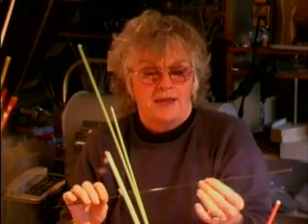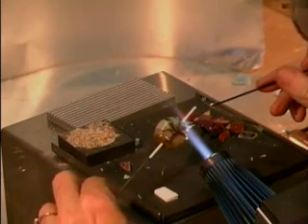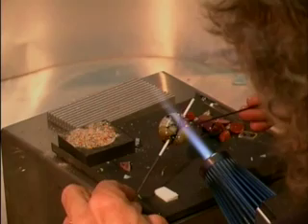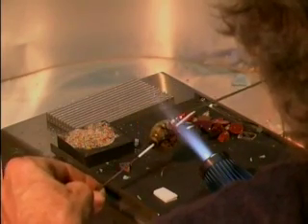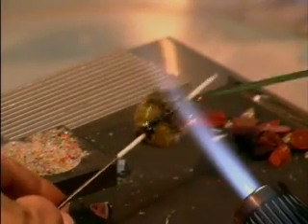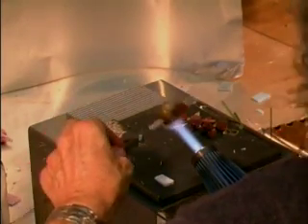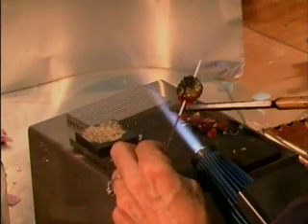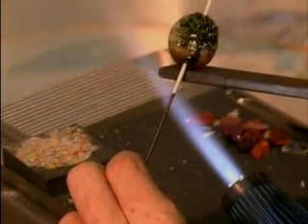How To Make a Lamp Work Glass Tree Bead | Part 2 | Vintage Video by Kate Drew-Wilkinson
In Part 2, Kate Drew-Wilkinson, lamp work glass pioneer of Uptown Tribal and KDW Designs in Bisbee, Arizona, teaches you how to make a lamp work glass bead with a tree design. Perfect as a pendant or charm.

This how to guide to lamp work bead making is a superb vintage video that makes each step easy - think of Kate as a Bob Ross of handmade glass jewelry!

to see more and read Kate's fabulous blog!